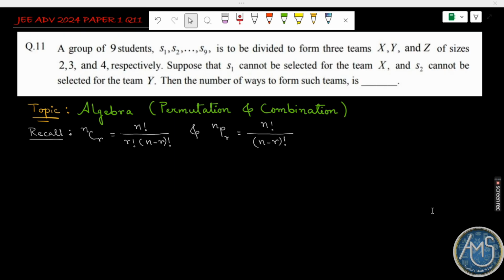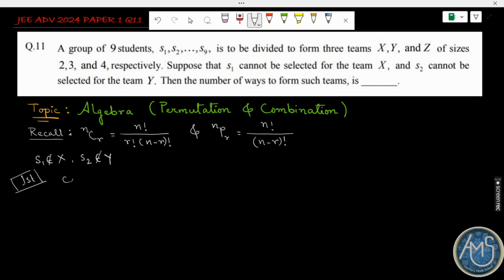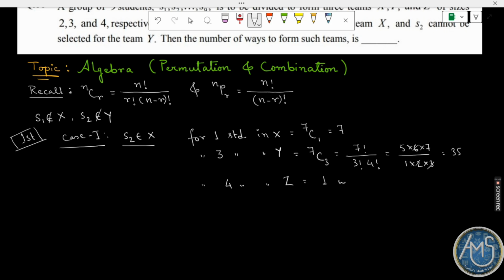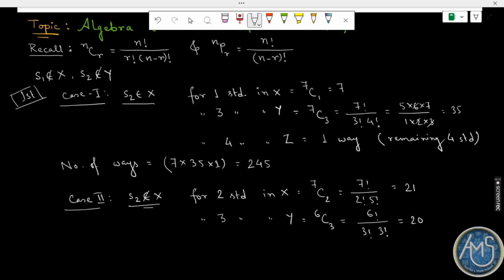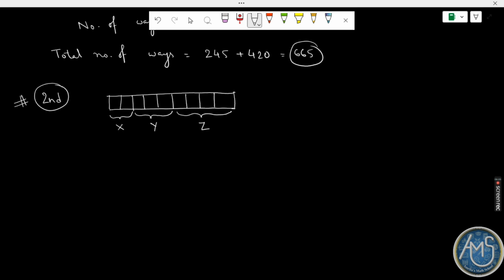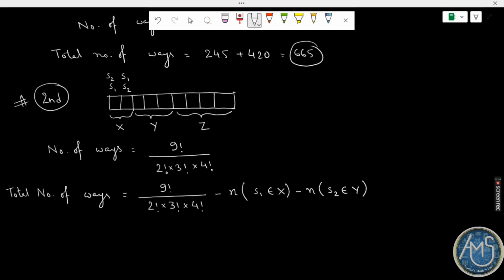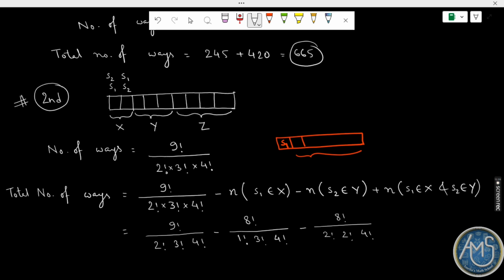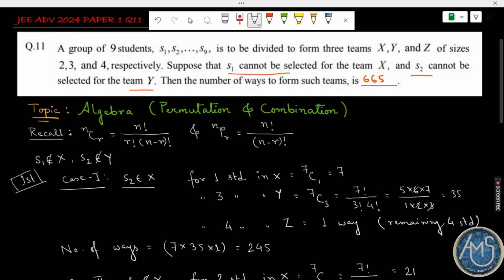JEE Advanced 2024 Math solution (Q11)| IIT JEE (PYQ)